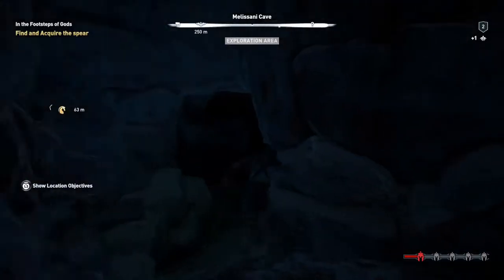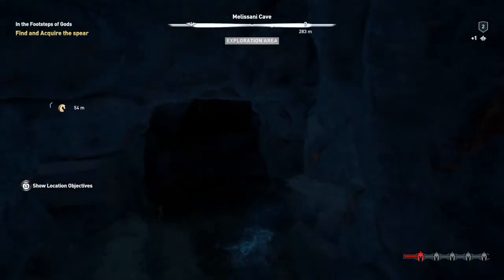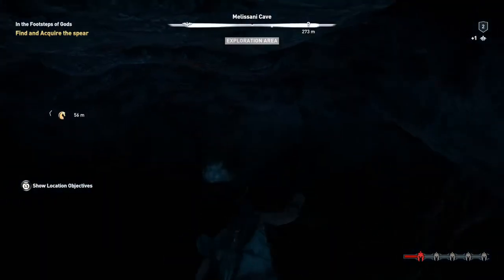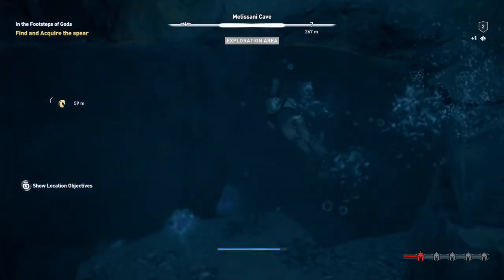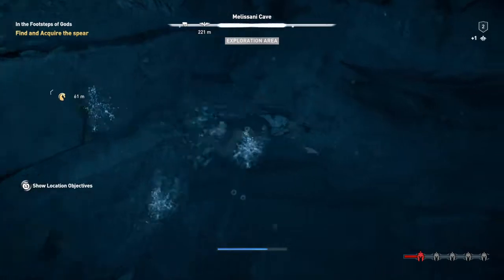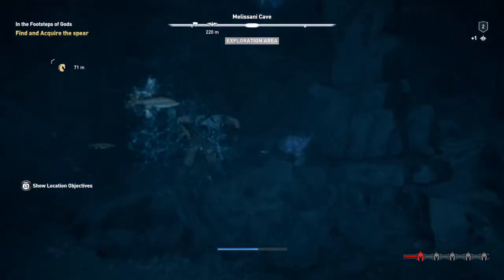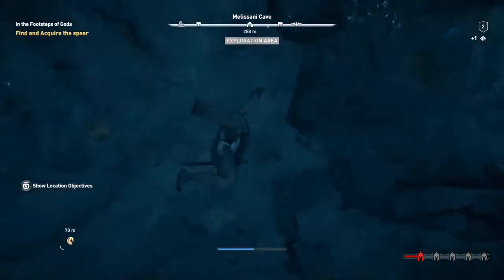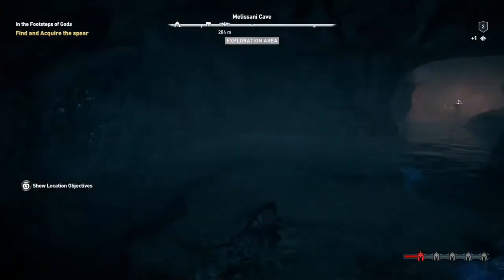Find and Acquire the Spear || In the Footsteps of Gods || Assassin's Creed Odyssey PS4 Gameplay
Completing the mission of Find and Acquire the Spear in Assassin's Creed Odyssey